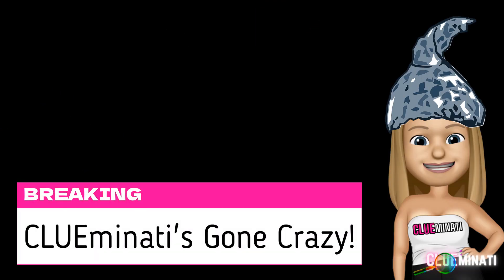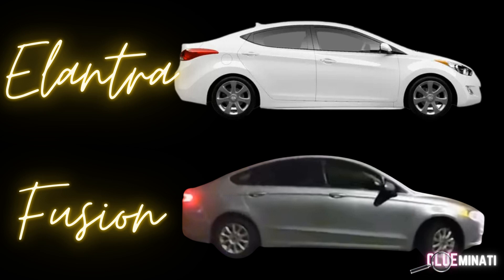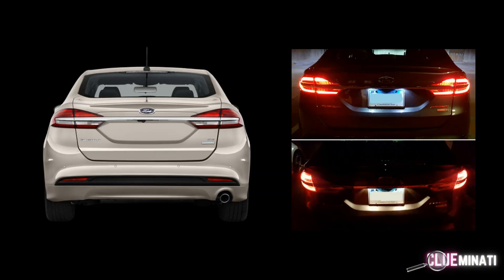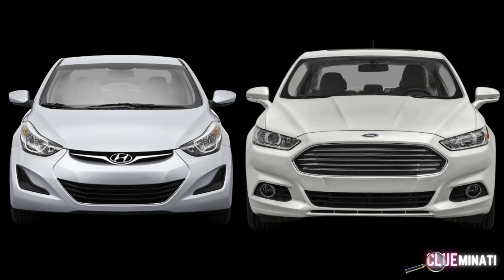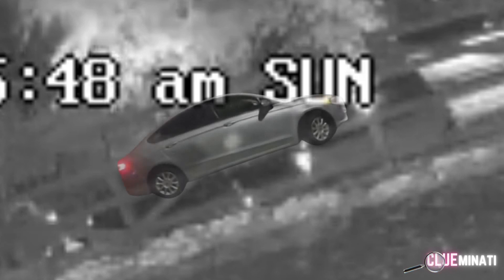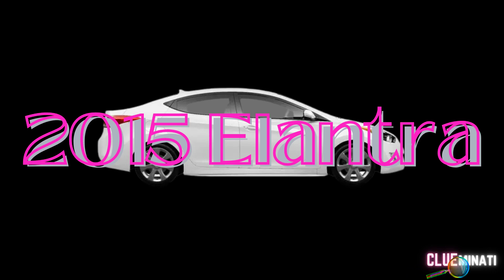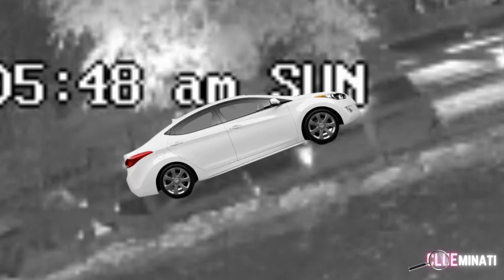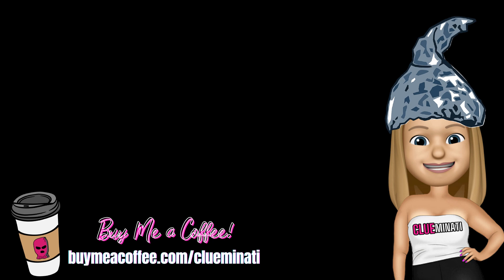UNIVERSITY OF IDAHO MURDERS - Kohberger or Moscow Police on Linda Lane Footage?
​@clueminaticrew Whose car is actually in the Linda Lane footage? The Elantra or a Fusion? I'll let you be the judge. More & more I start to smell something nasty in the water!